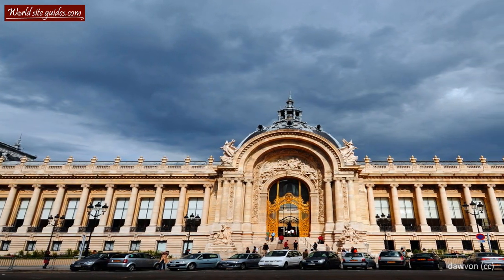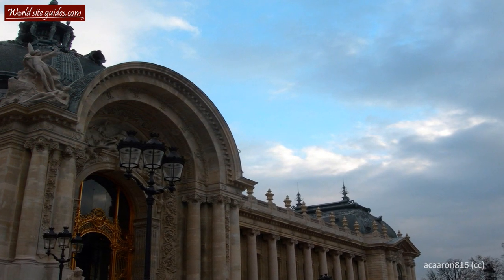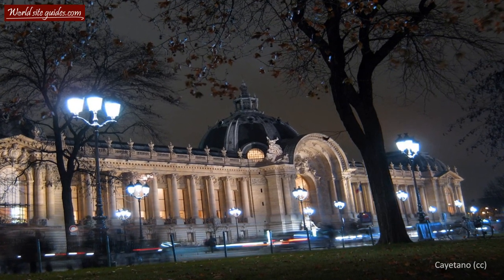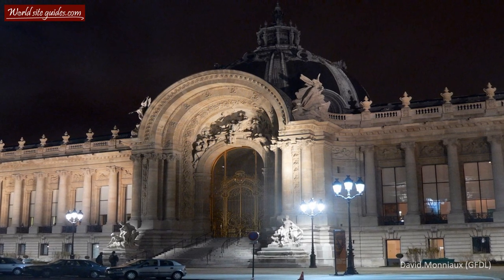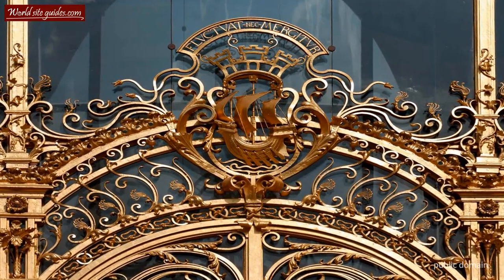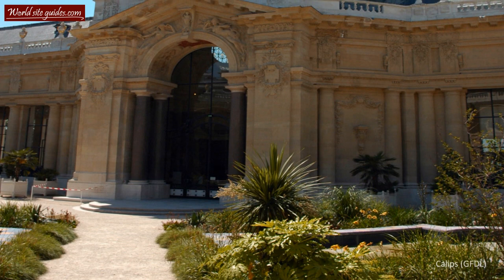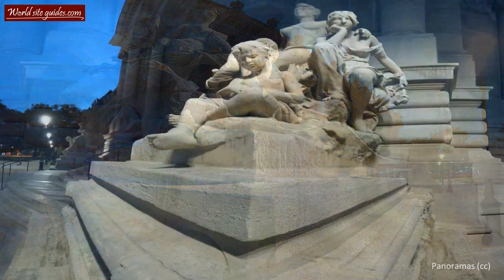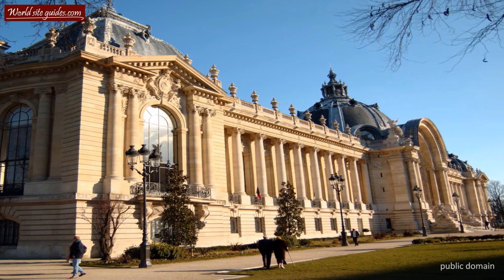◄ Petit Palais, Paris [HD] ►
Petit Palais - HD footage, information and facts on the charming Petit Palais. Petit Palais was constructed for the World Expo of 1900 and serves today as a permanent art gallery.